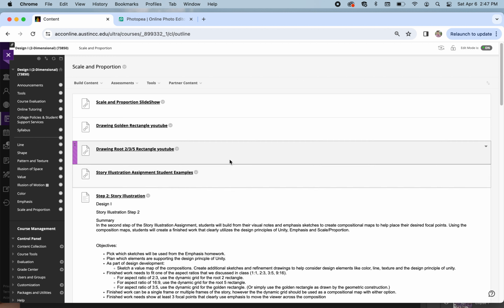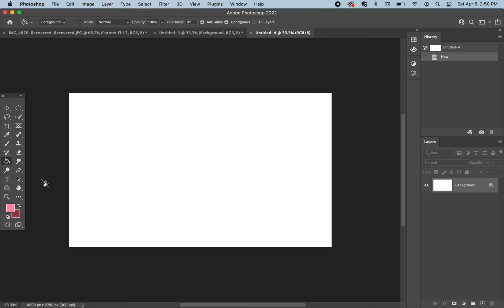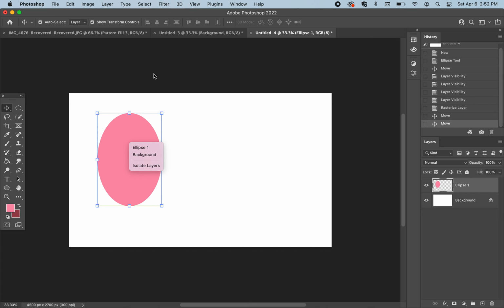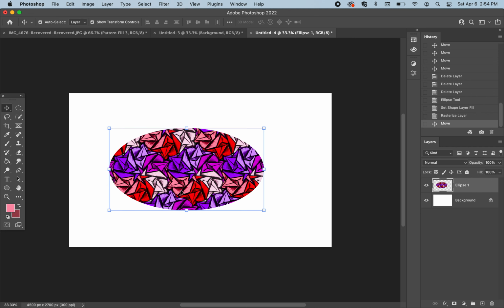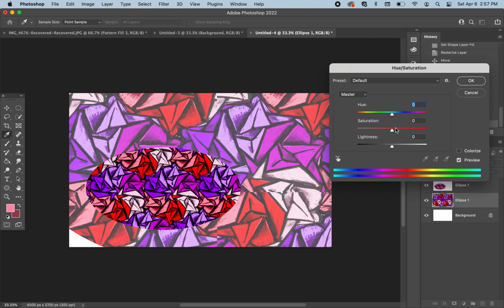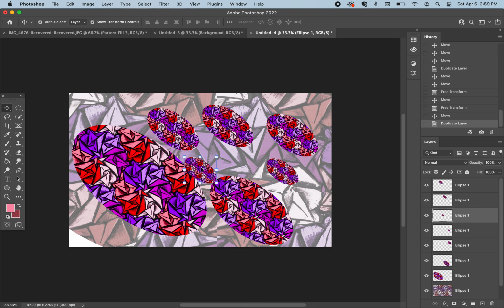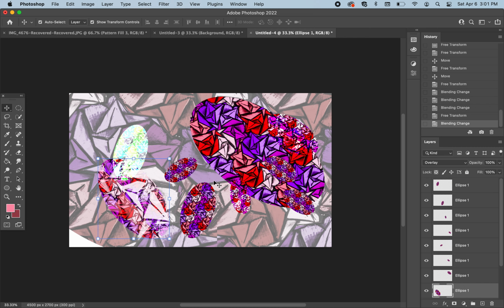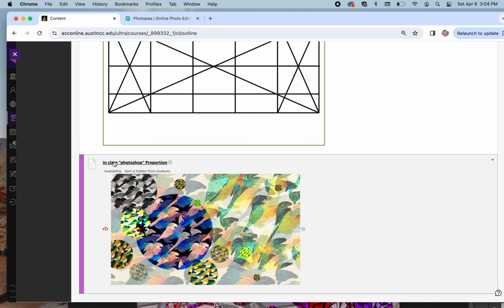Proportion Harmony Photoshop Demo ACC Class Assignment